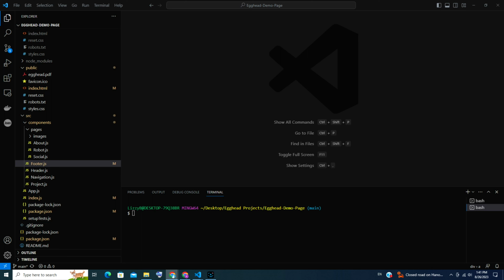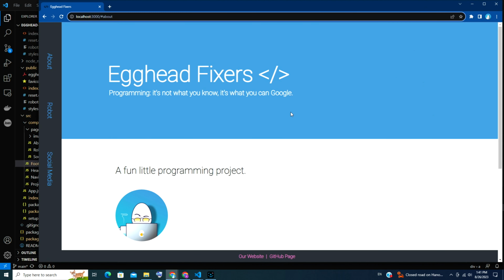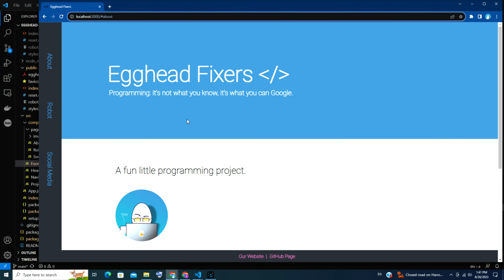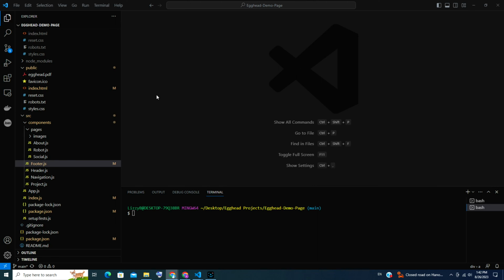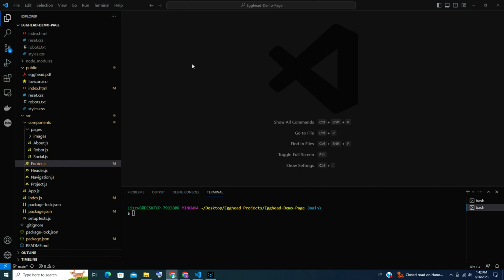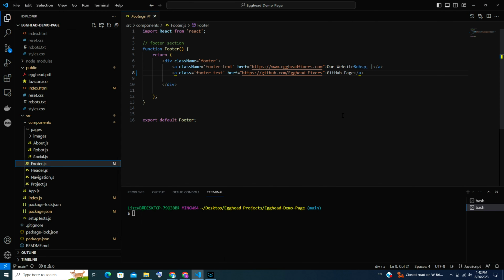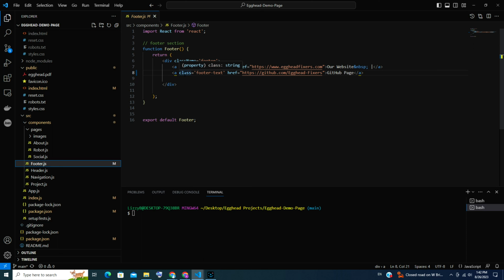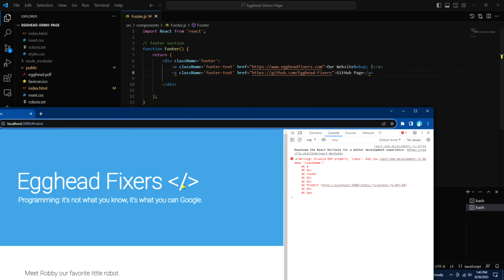How to Fix: Invalid DOM Property class. Did you mean ClassName?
In this video, we're going to show you how to fix invalid DOM property `class`.
If you're experiencing this error on your website, don't worry, we'll show you how to fix it. This video is a step-by-step guide that will help you get your invalid DOM property `class` error fixed and your website back up and running!